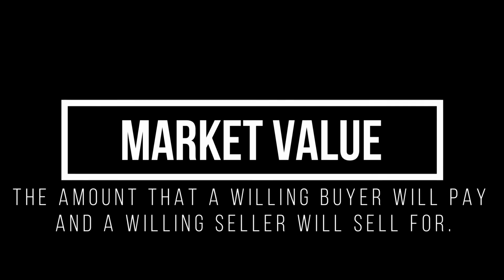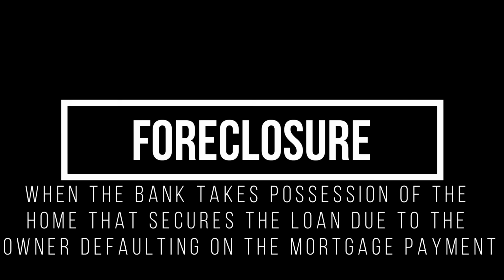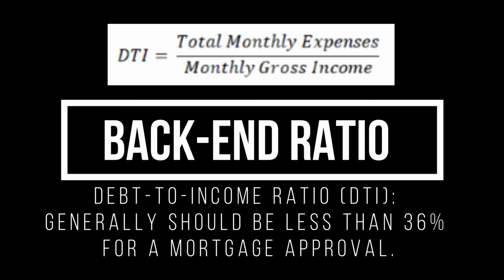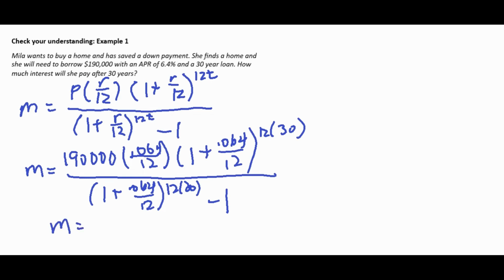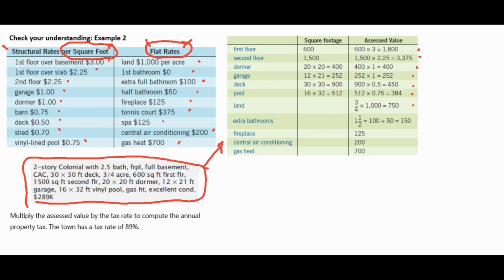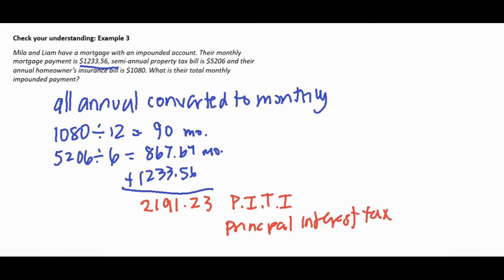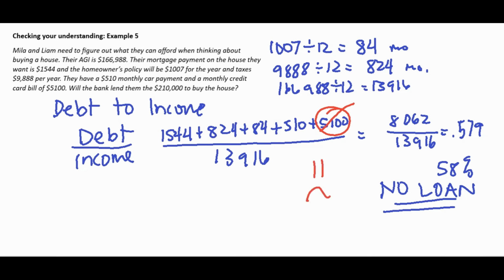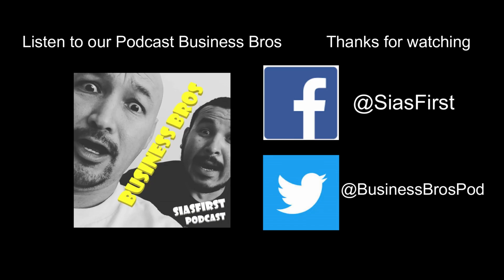Financial Algebra 8.3 - Mortgage Application Process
In this lesson we discus the Market Value, Property Tax (Real Estate Taxes), Assessed Value, Down Payment, Mortgage, Fixed Rate Mortgage, Adjustable Rate Mortgage (ARM), Foreclosure, Homeowner’s Insurance, Escrow, Front-End Ratio, Back-End Ratio (Debt-To-Income Ratio DTI), Balloon Mortgage and Interest Only Mortgages. So much to cover in one chapter that I am amazed we got through it all. You can also join the conversation on Twitter @BusinessBrosPod and on Facebook @SiasFirst we would love to hear your questions and comments.

You can check out other episodes of our podcast on our